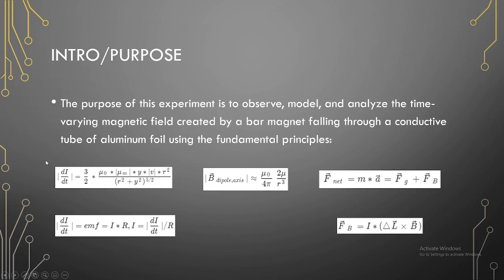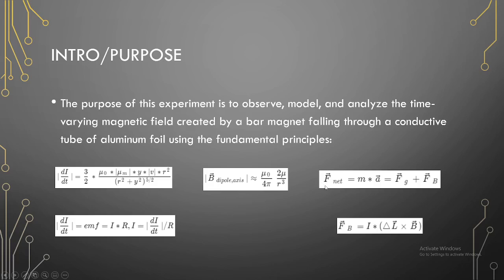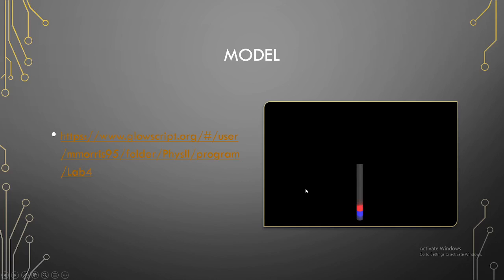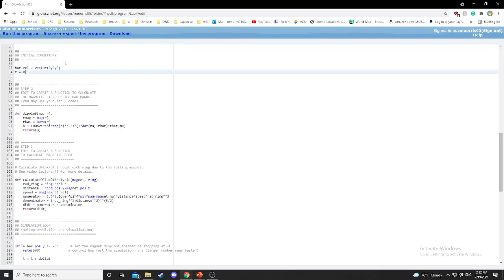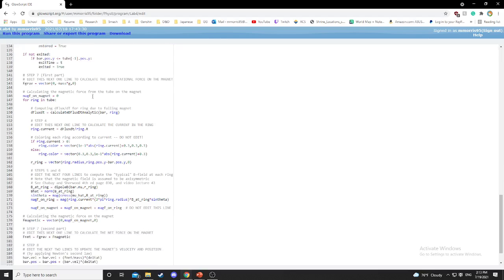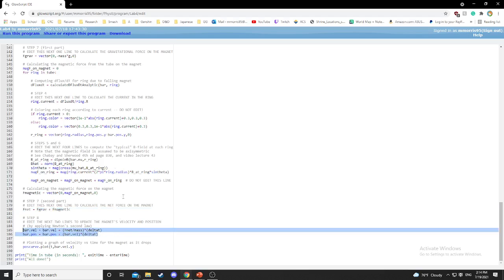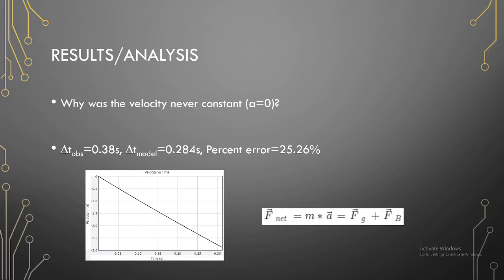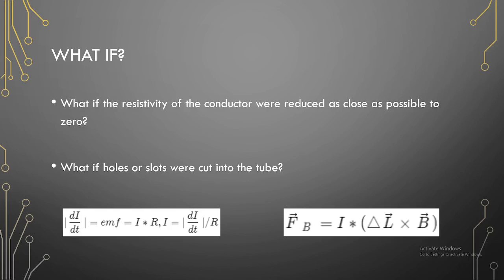PHYS II Lab 4: Magnetic Braking with Faraday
PHYS 2212 Lab 3: Magnetic Field of a Bar Magnet
By: Marcus Morris